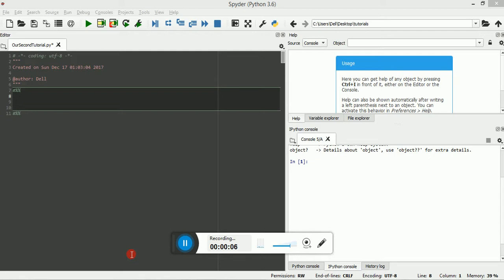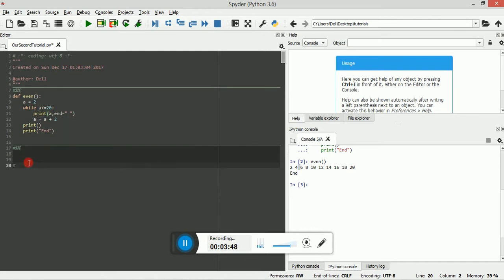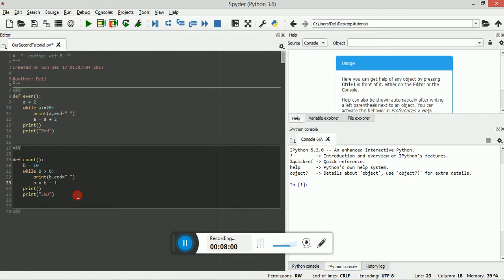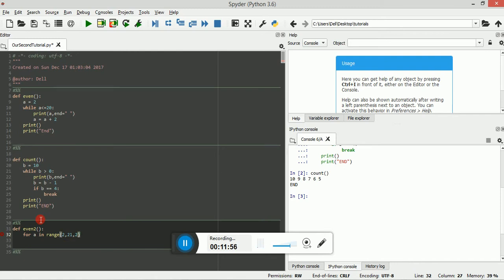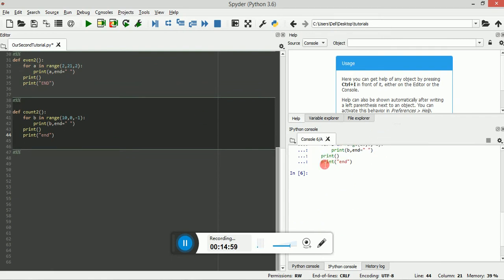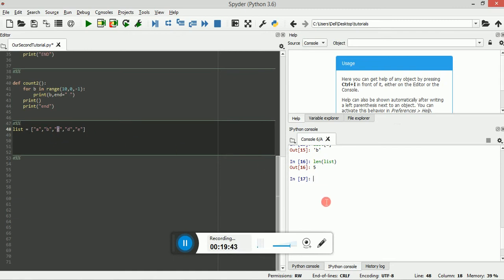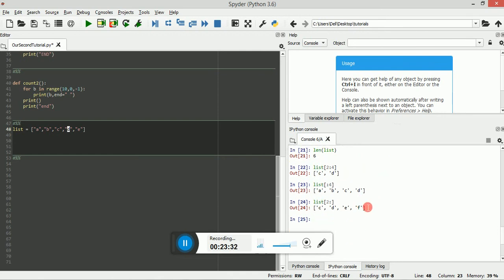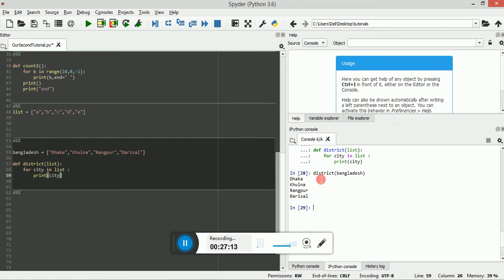02 Loop and lists